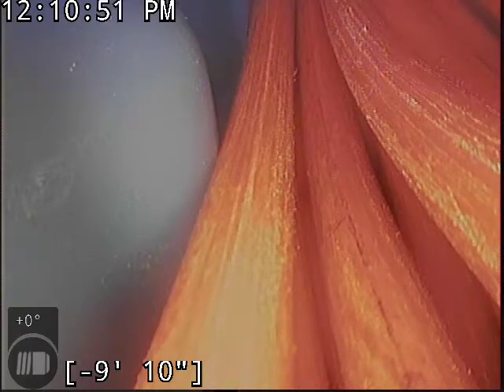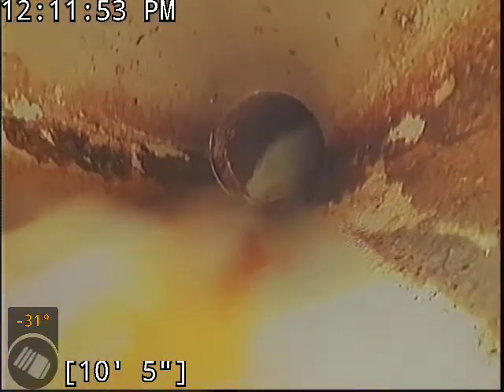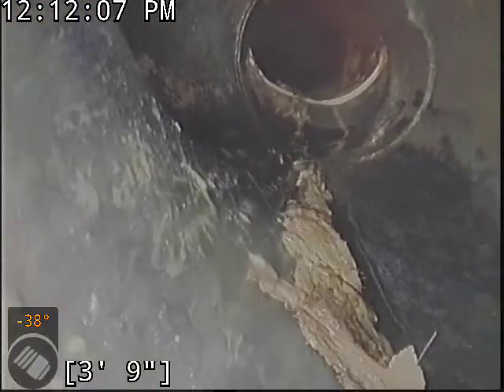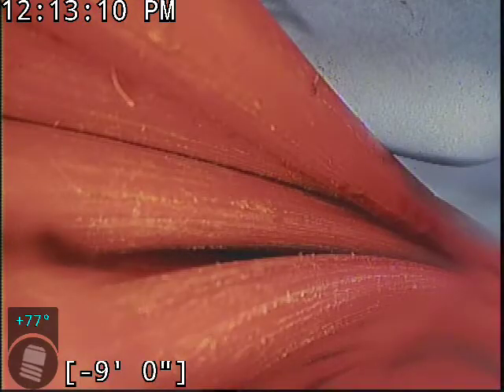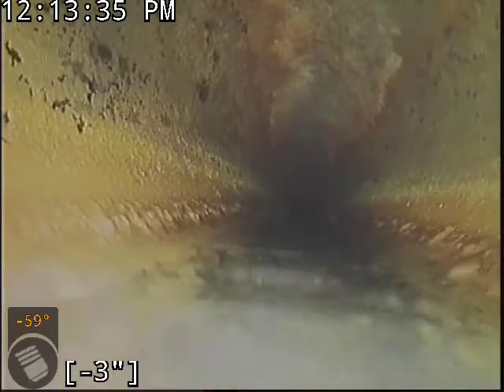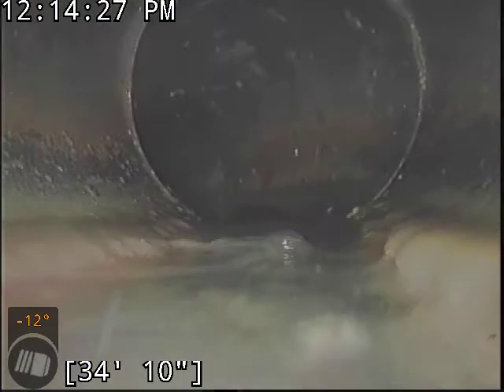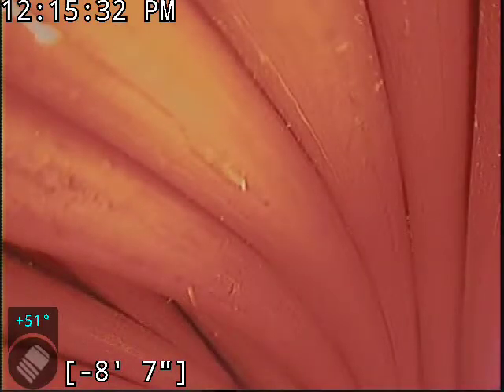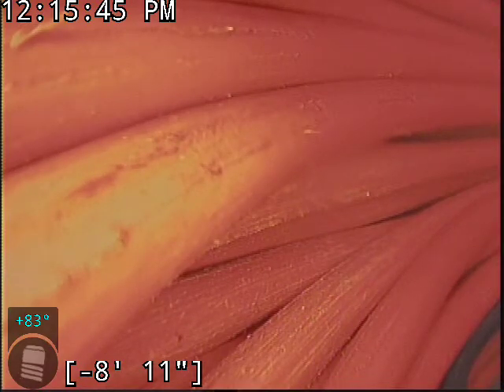240 NE Kingwood st